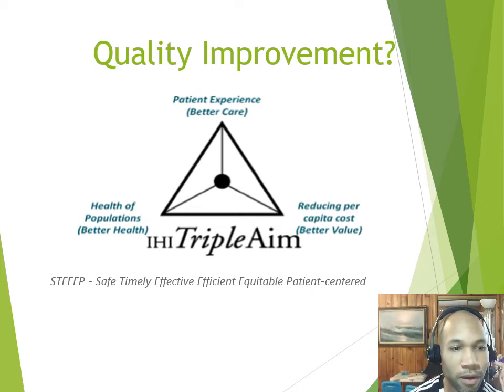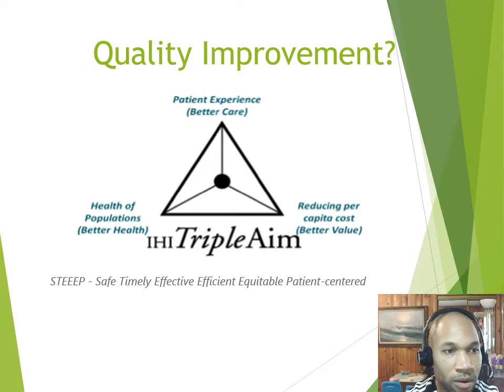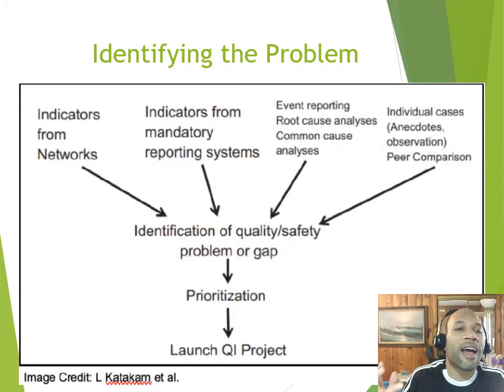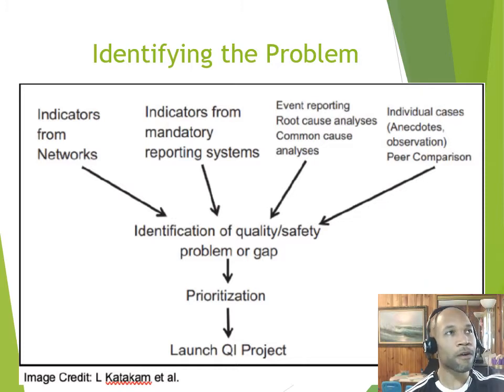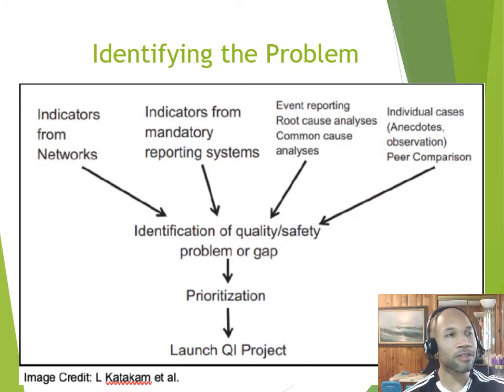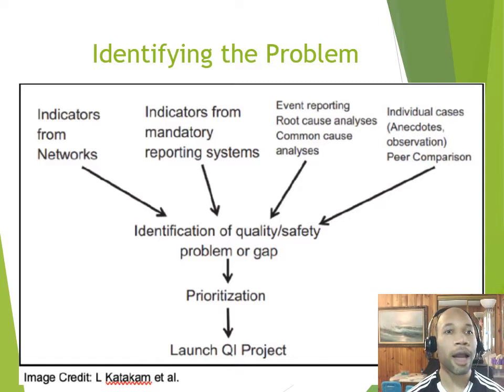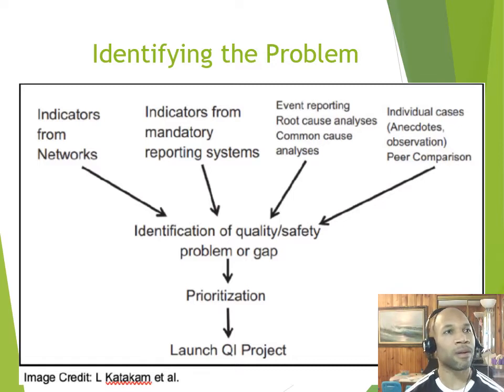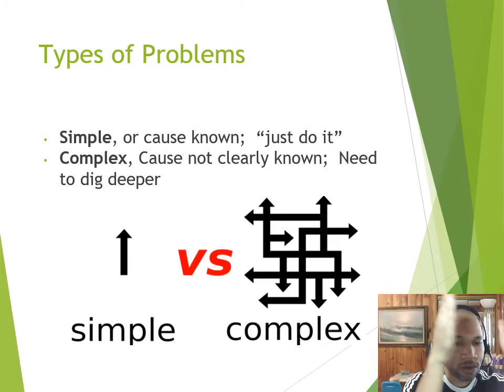quality improvement introduction presentation Will Carter, MD 2021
VCU residency PM&R introduction to QI lecture, 2021